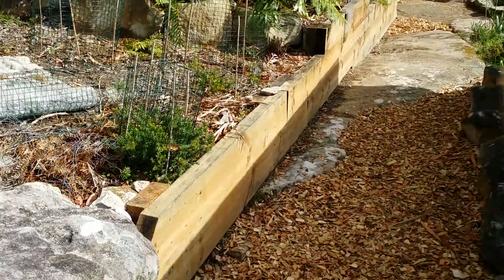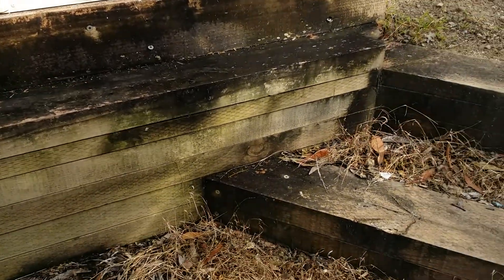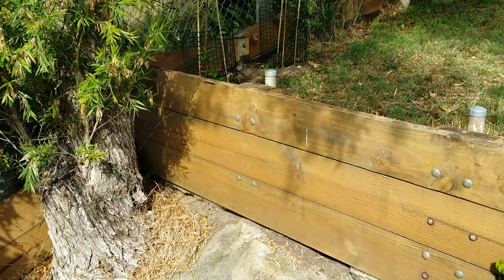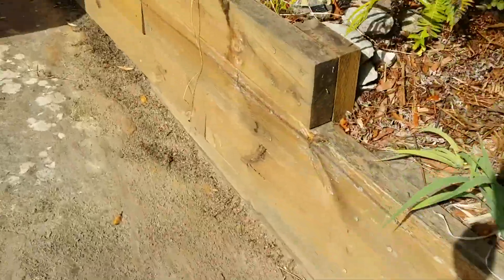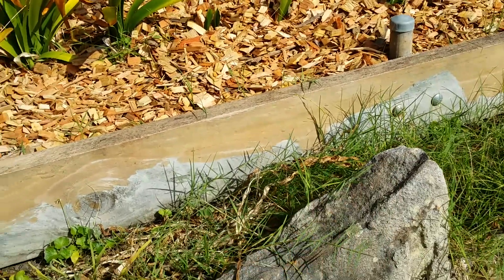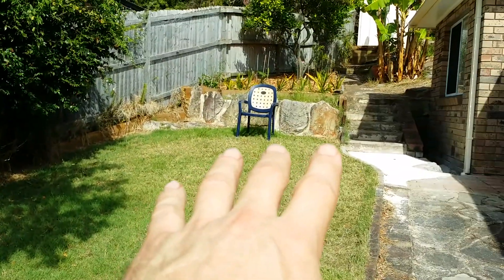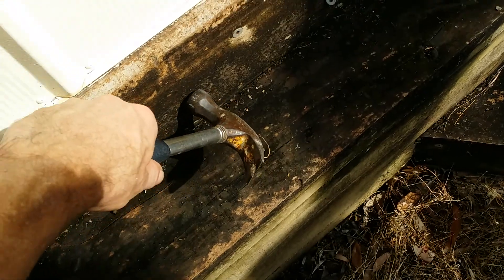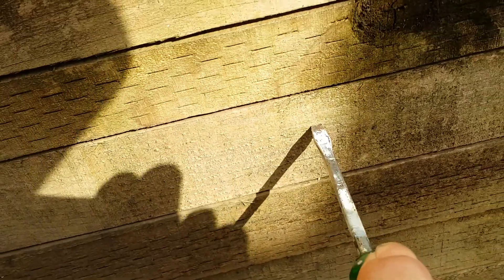Sleeper wall developements ( 8 years later )